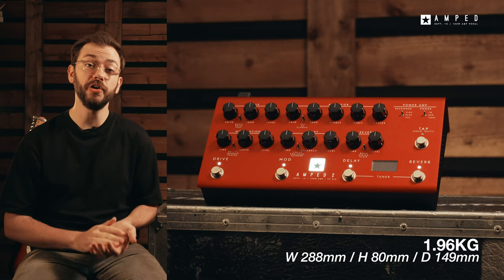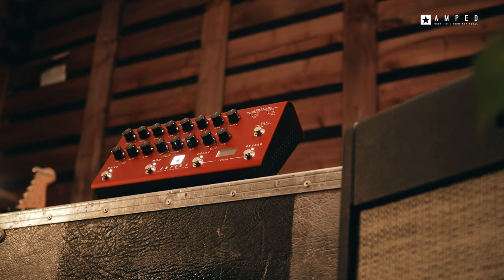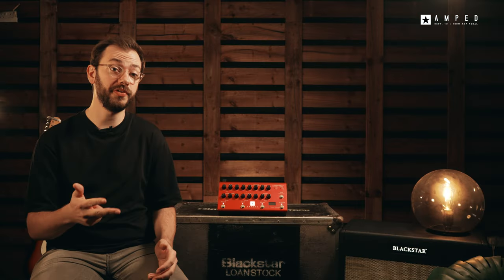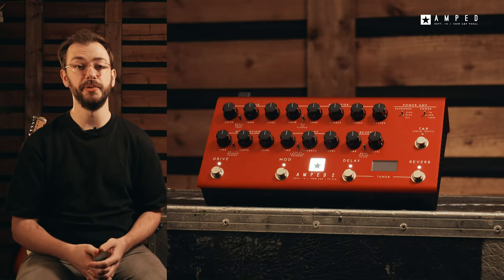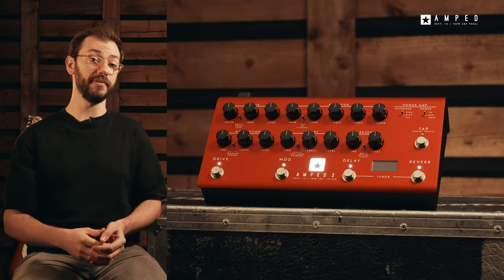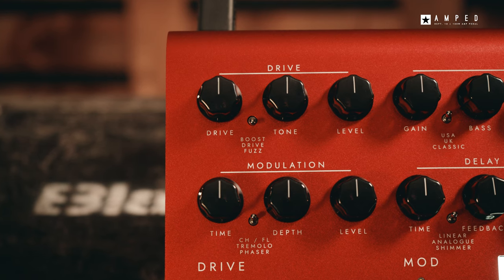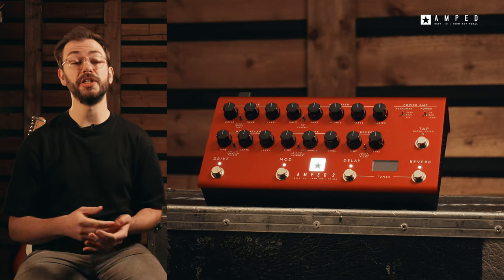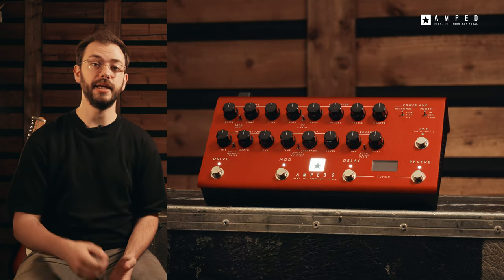Dept. 10 AMPED 2 | Overview and Tones | Blackstar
Blackstar Engineer Alex Gee discusses the new AMPED 2.

The Dept. 10 AMPED 2 is a professional 100 Watt guitar amp and FX processor in a compact pedal. It is a complete, performance ready, rig at your feet and ensures you can take your sound with you anywhere.

The backing track used is part of the Alt Rock Collection- Vol. 1, created by Elevated Jam Tracks.

All music & composition is created by and belongs exclusively to Elevated Jam Tracks.

You can find and purchase all of Elevated Jam Tracks compositions